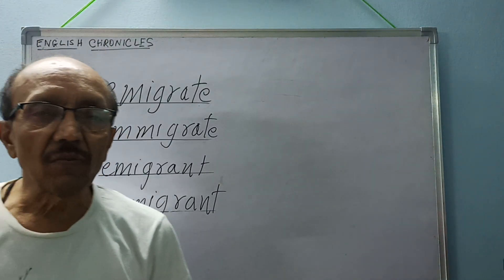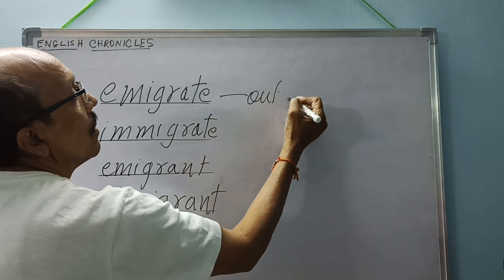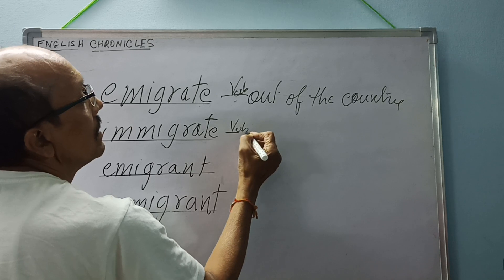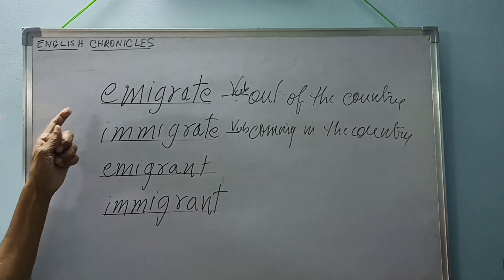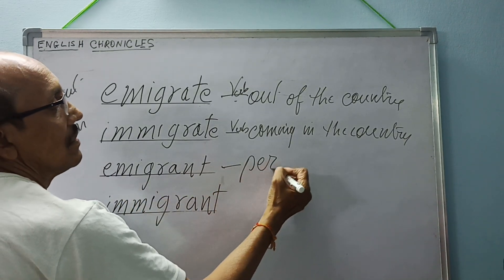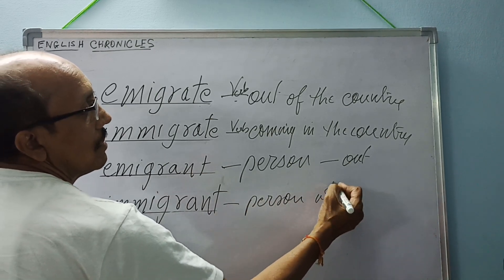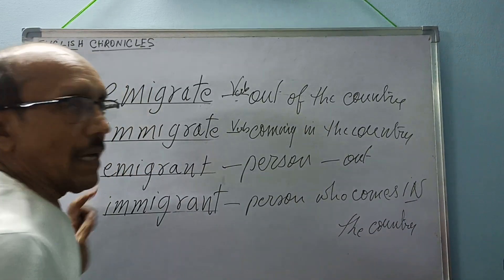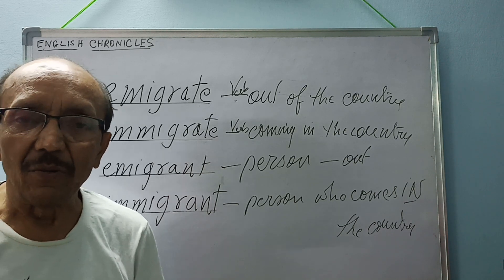FOR YOUR EYES